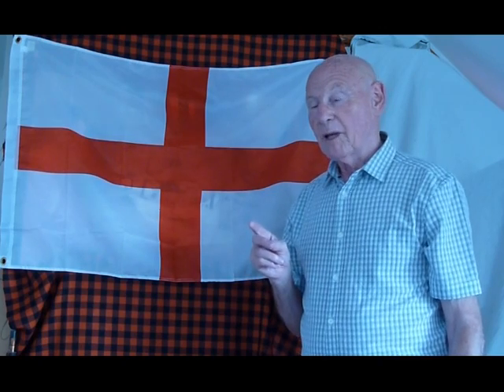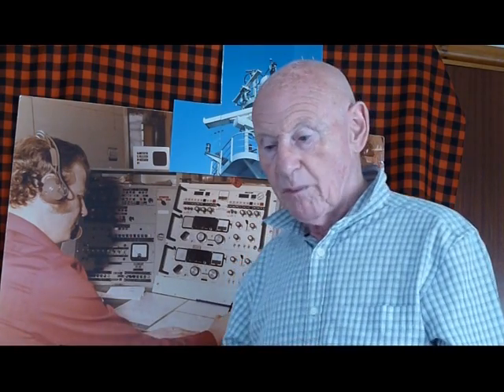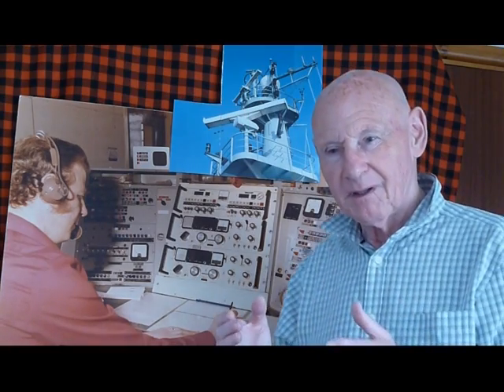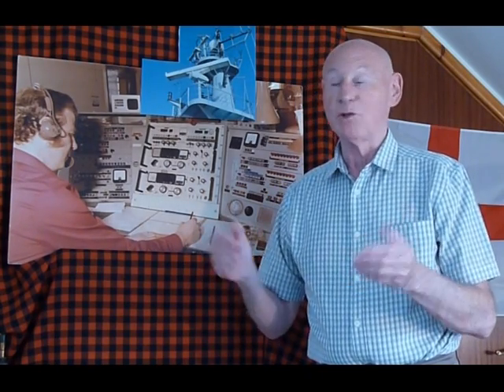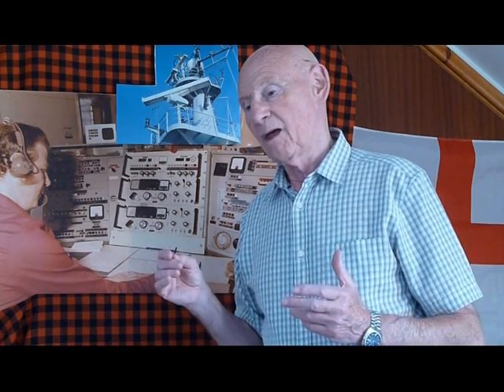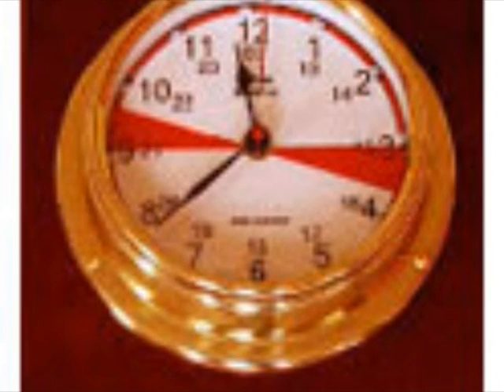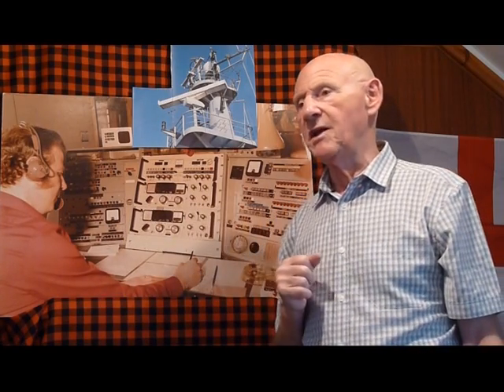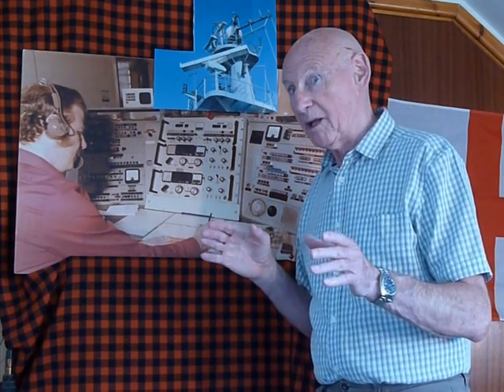Morse Code Vs The Widow Maker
Actual recordings of the ways in which Morse Code made a contribution to SOLAS the Safety Of Life At Sea